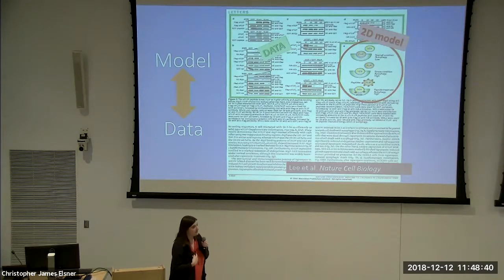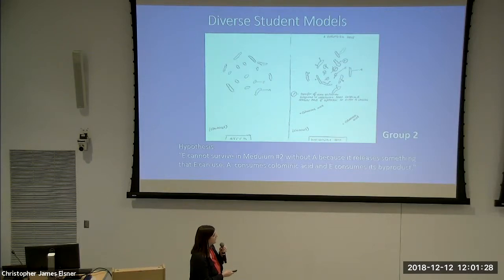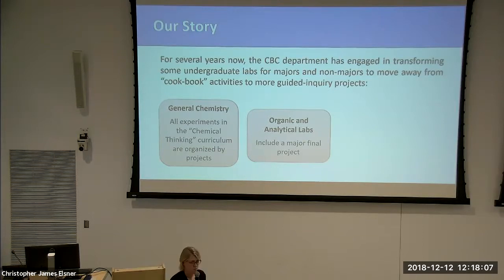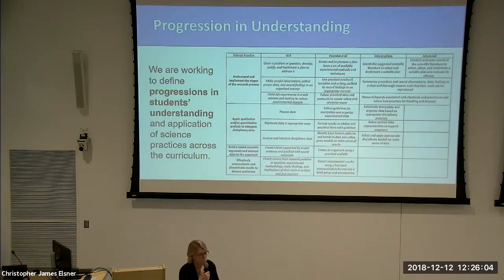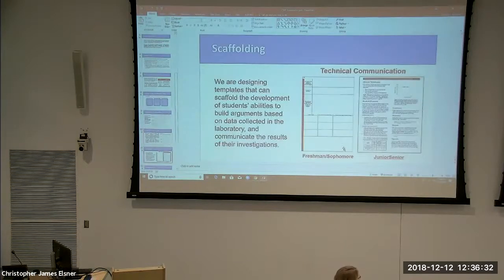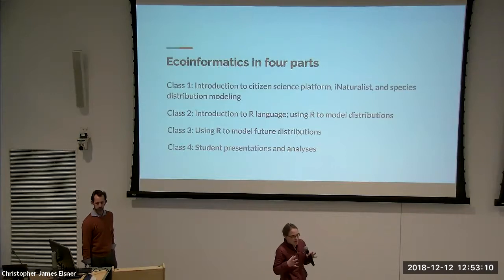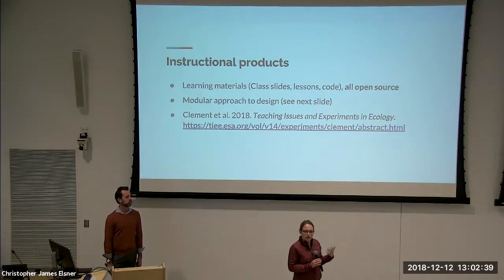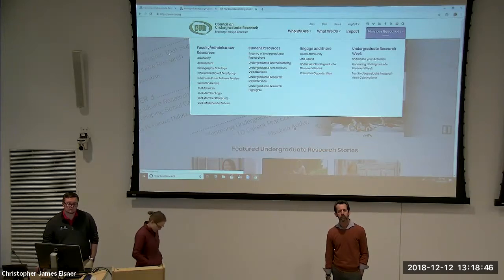Models of Course-based Undergraduate Research Experiences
During this two hour long session, you'll hear from fellow faculty members on their current efforts to incorporate authentic research experiences into courses utilizing a scaffolded approaches, data science, and citizen science projects.

Presenters:
Dr. Molly Bolger
Dr. Molly Bolger is an Associate Professor in Molecular Biology. Her research focuses on curricular design and student learning in biology. Recent projects have included designing an introductory biology laboratory curriculum and investigating how authentic, model-based inquiry within the curriculum supports students’ scientific agency and skills.

Dr. Deirdre Belle-Oudry
Deirdre Belle-Oudry is Director of Academic Services, and a Sr. Lecturer in Chemistry. She teaches Instrumental Analysis Lab and a Chemical Safety course. She have been in the Department for 15 years, most of that time managing teaching laboratories.

Dr. Jeffrey Oliver
Jeff Oliver is the Data Science Specialist at the University Libraries, supporting data literacy across campus. He provides data science training to students and researchers in order for them to effectively capitalize on the big data revolution.

Dr. Kathleen Prudic
Katy Prudic is faculty in the Department of Entomology with research interests in big data and conservation. She runs a citizen science web platform, eButterfly, which gathers data from butterfly enthusiasts to understand how climate change is impacting butterfly survival and distributions.